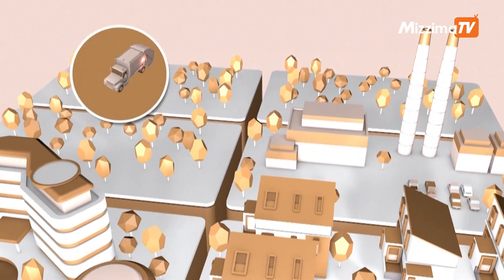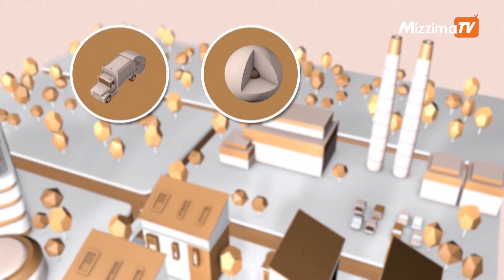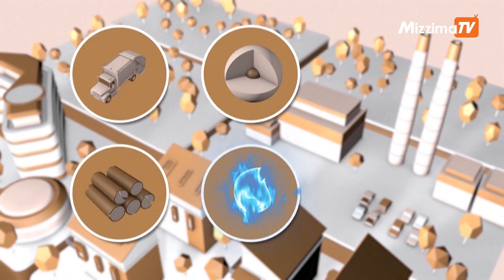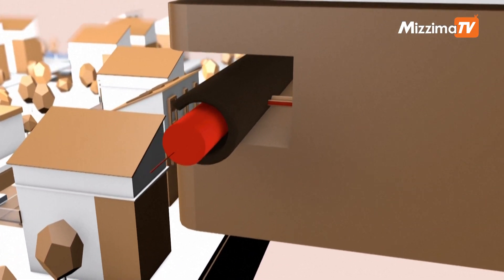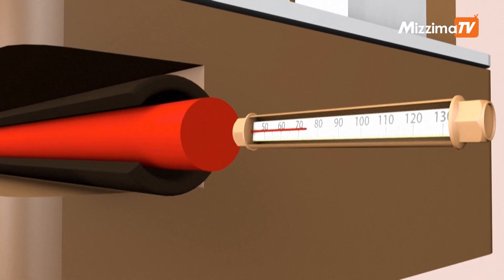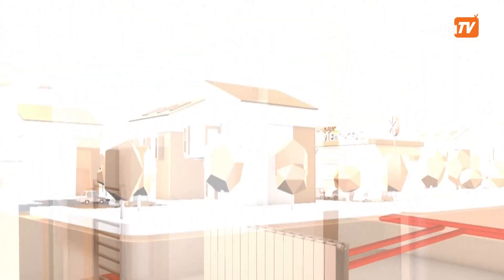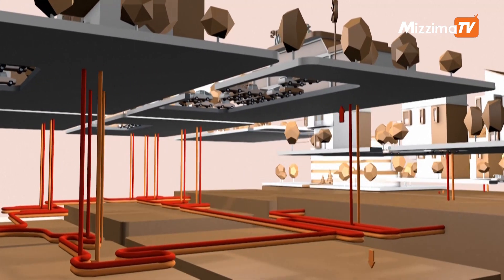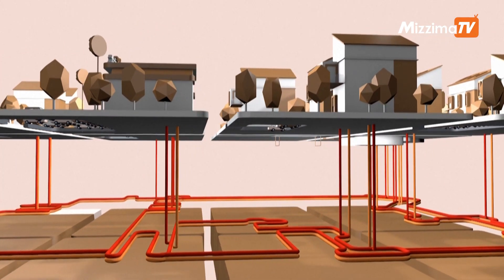Heating Network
District heating networks are a solution for urban buildings which are less expensive and reduce greenhouse gas emissions.
မဇ္ဈိမကို လွတ်လပ်တဲ့ မီဒီယာအဖြစ်ရပ်တည်နိုင်ရေးအတွက် ဝိုင်းဝန်းကူညီဖို့ ဖိတ်ခေါ်လိုက်ပါရစေ. လင့်ကို နှိပ်ပြီး သင်ရဲ့အားပေးကူညီမှုကို စတင်နိုင်ပါတယ်.
About Us :
Mizzima TV is an Online TV content provider that is run by Burmese journalists who are based in neighboring countries of Burma (Myanmar).We strive to produce world-class contents for Burmese as well as those who care about Burma affairs.